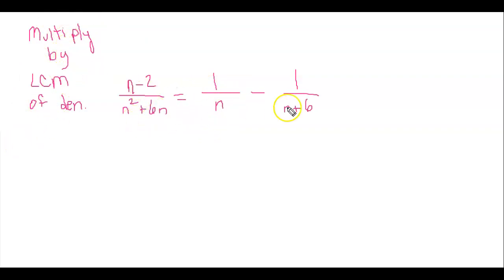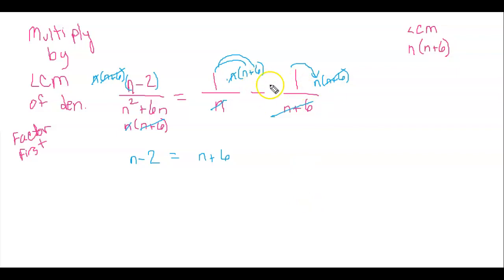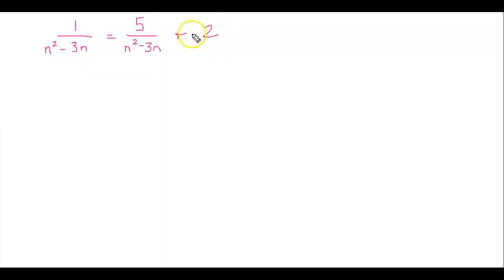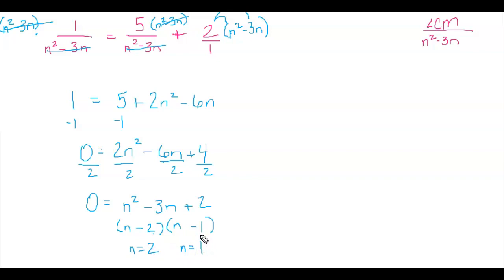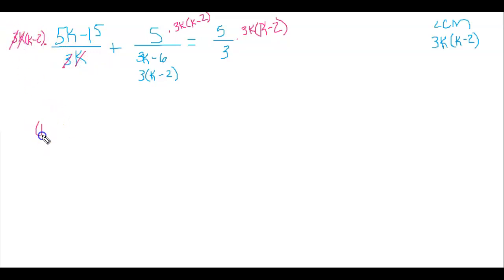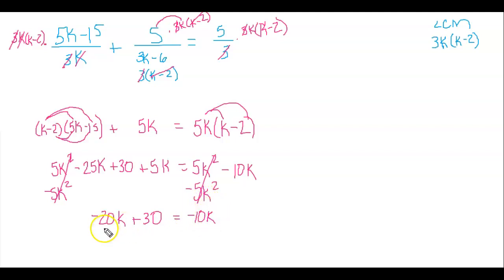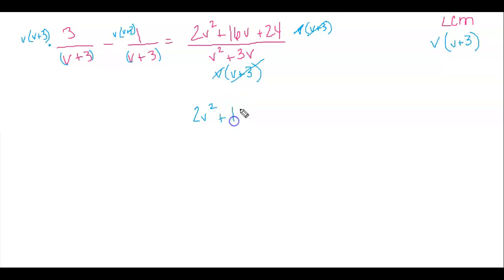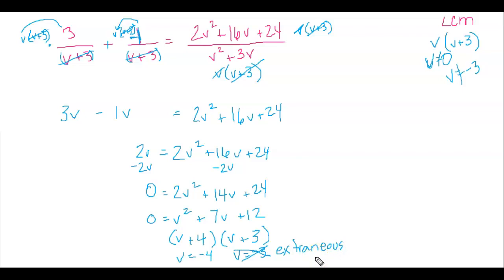Solving Equations with Rational Expressions